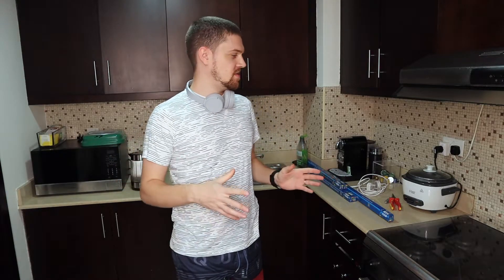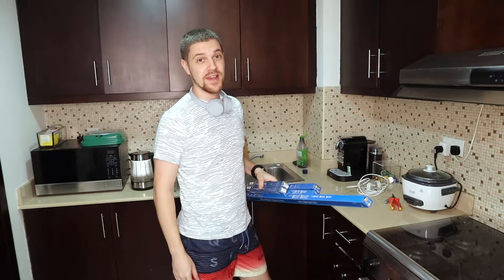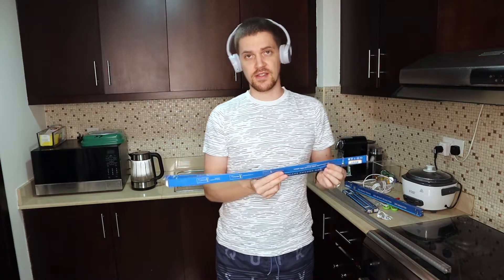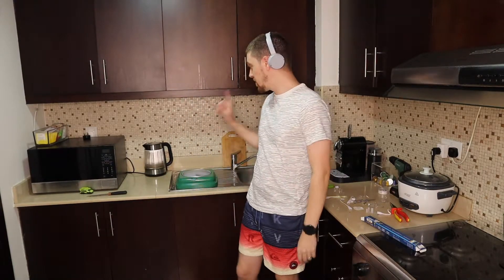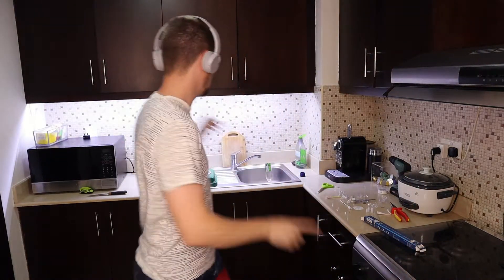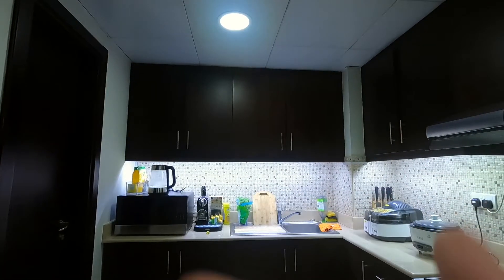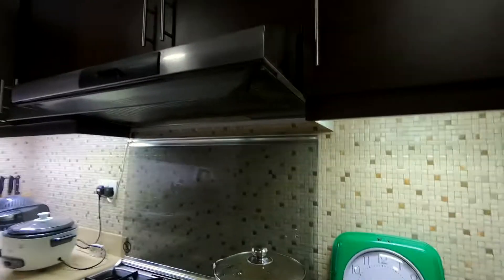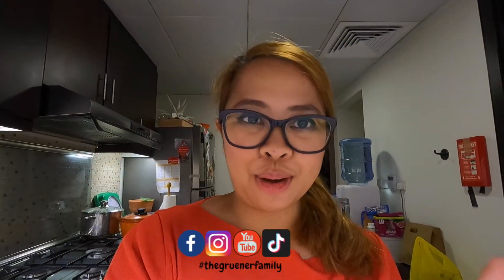DIY KITCHEN LIGHT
Dada did our upgraded kitchen light, and looks so good.

The Gruener Family. We are Filipino-German family of four. Mommy Karla, Dada Lucas, “Baby” Liam and our dog Happy. We are living in the United Arab Emirates.